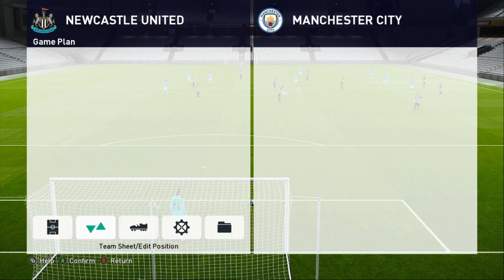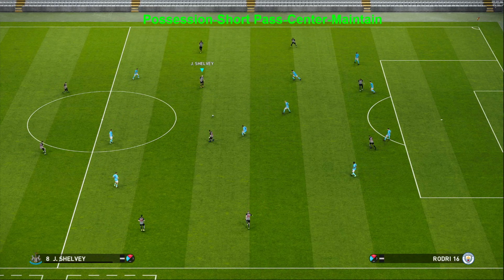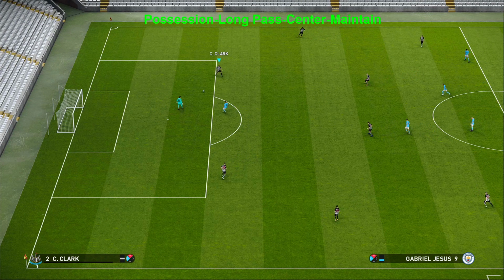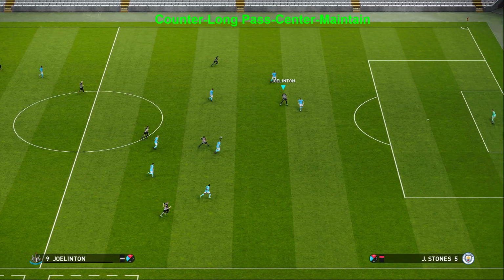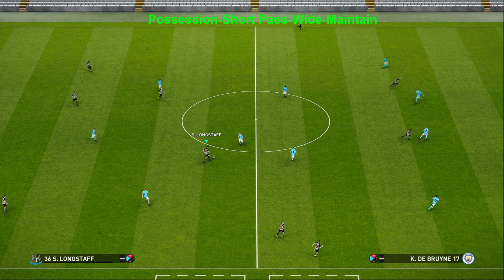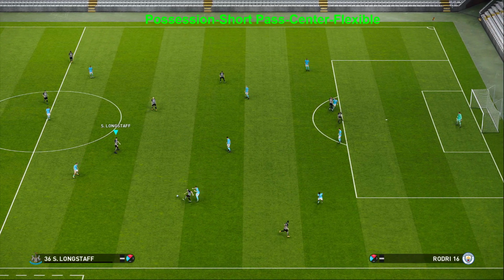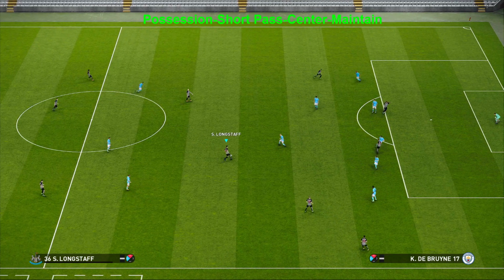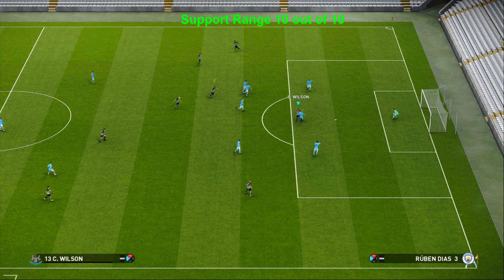PES 2021 - Tactics Explained - Attacking Instructions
We walk through each Attacking Instruction / option with live examples and explanations of impacts and combined benefits and challenges